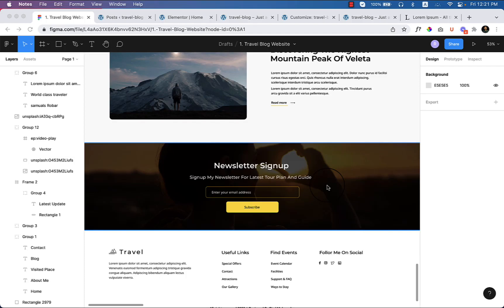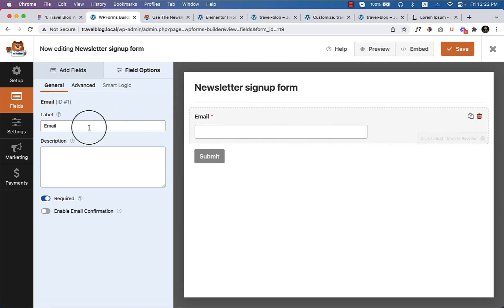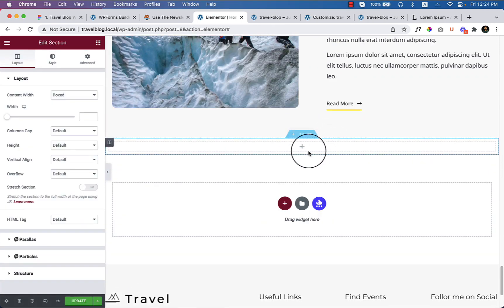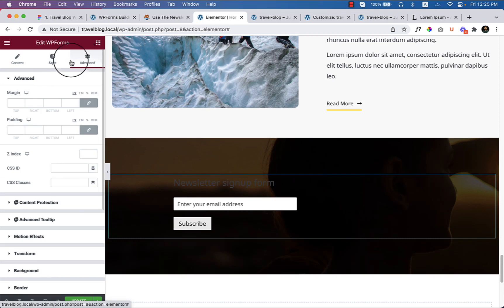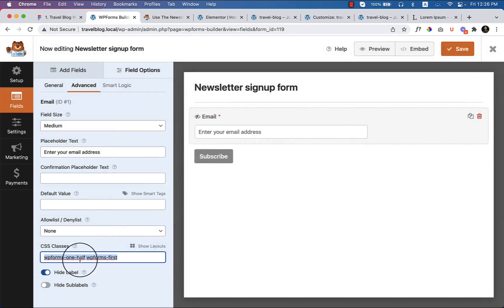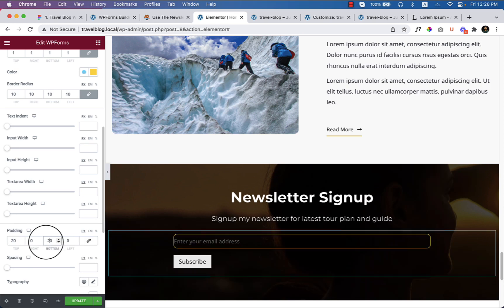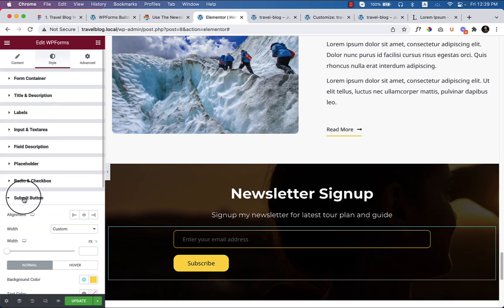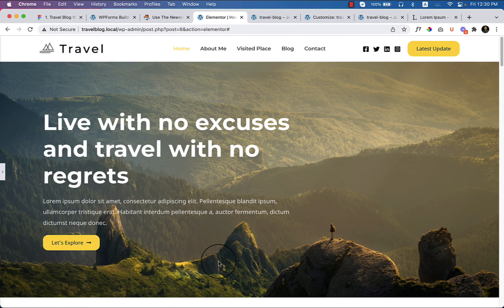13. Home - Wpforms newsletter form using Elementor and Astra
In this video, I'll be using the WPForms and Essential Addons for the Elementor plugin to create a Beautiful Newsletter form. After completing this video you will be able to create a newsletter form using Elementor and WPForms.